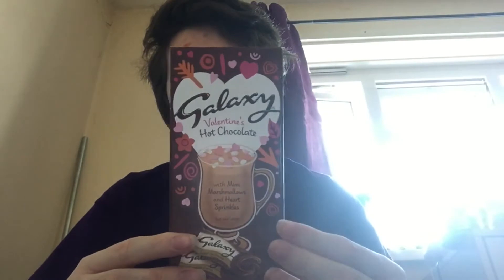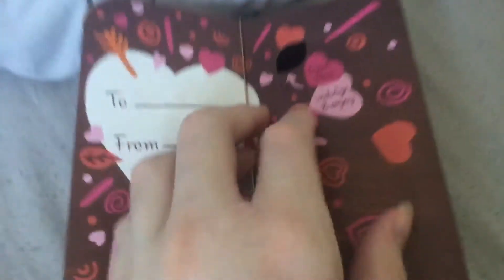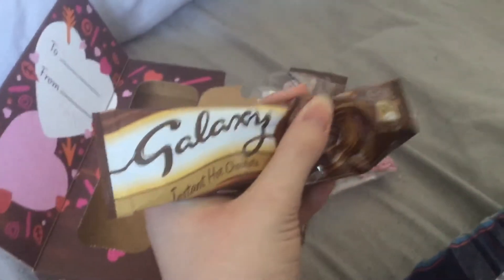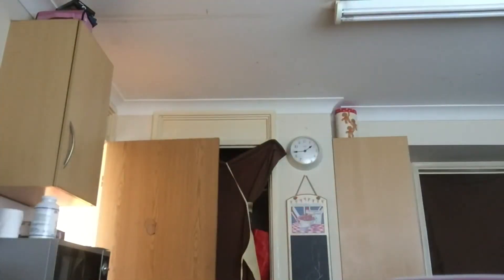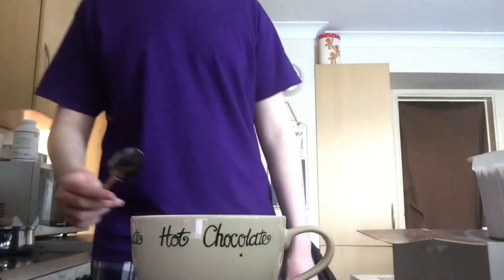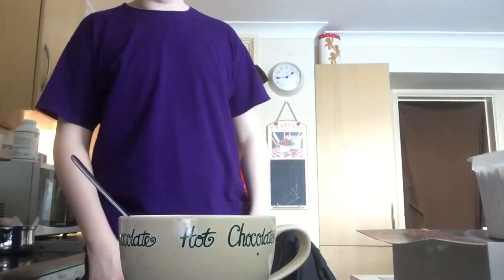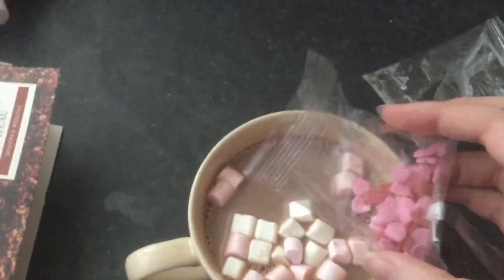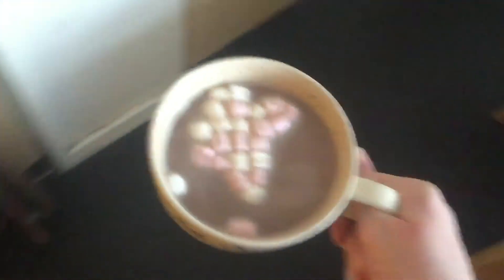Autistic Food Reviews?: something from my biggest fan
He didn’t edit this, I did